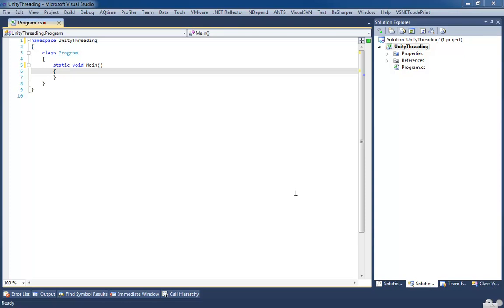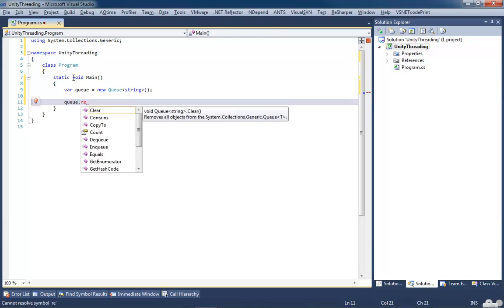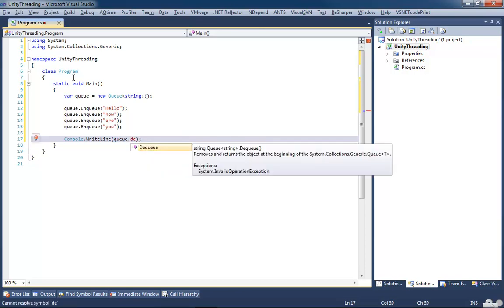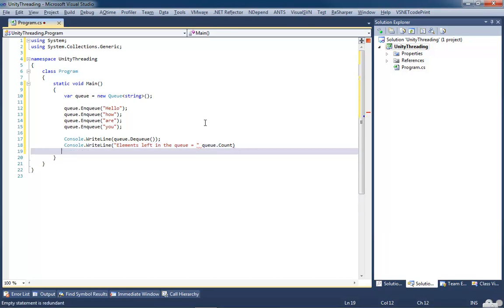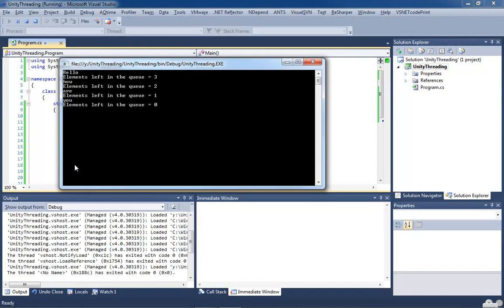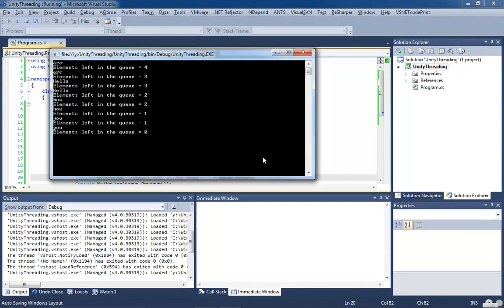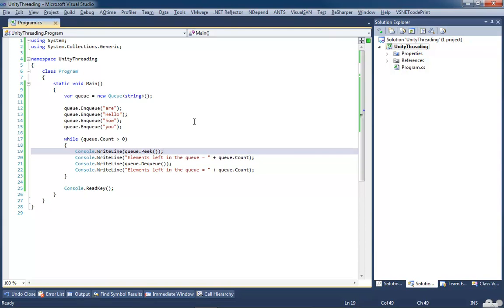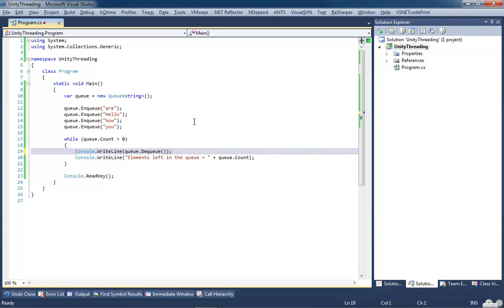🔴 Concurrent Execution • R&D (2) • Multithreading • MMO Game Development with Unity • (Pt. 191)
To start with the development of our multithreading system, we begin by taking a look at our priority queue and showing how it will work.